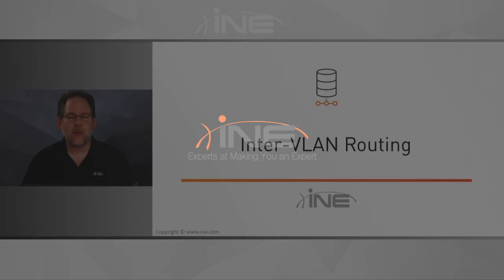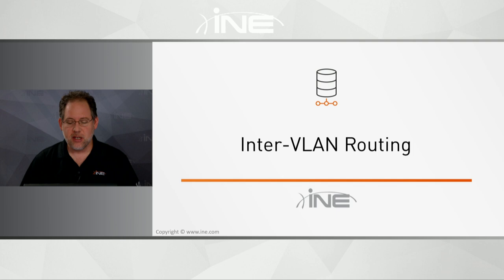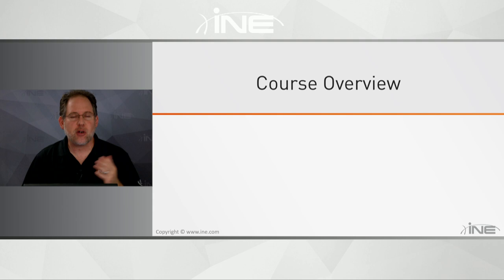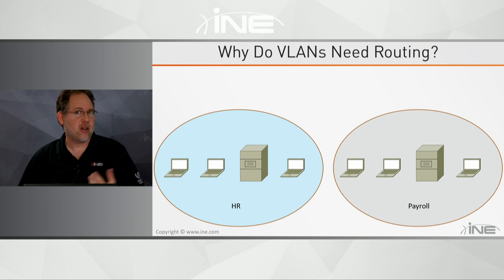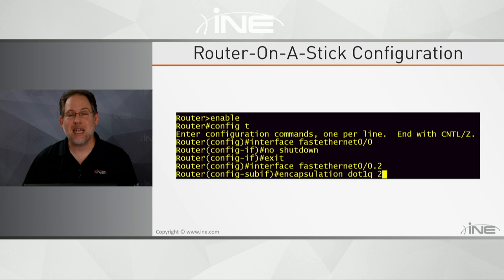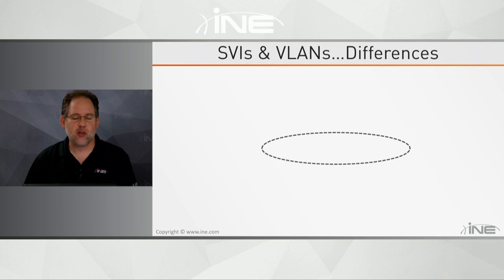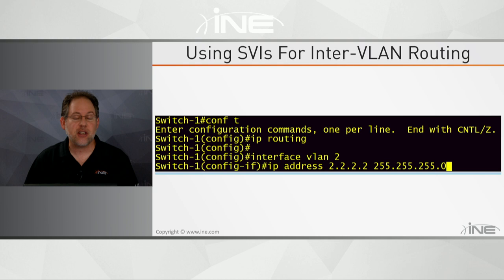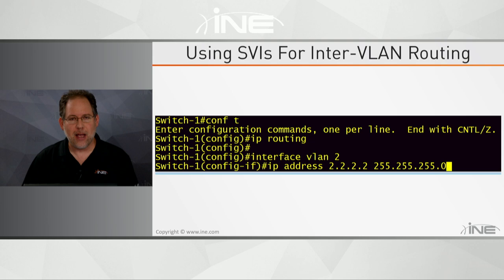Implementing Inter-VLAN Routing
Most companies utilize switches in their networks because they need the implementation of VLANs to isolate broadcast domains. But unless you want those broadcast domains/VLANs to be completely isolated from all other networks you will need to utilize some form of inter-VLAN routing.  This course, taught by INE instructor Keith Bogart, will teach you about the two most popular ways of implementing inter-VLAN routing in your network..."Router-On-A-Stick", and using "Switched Virtual Interfaces". Through a combination of lecture and hands-on demonstrations you will learn about these two popular techniques, their "pros and cons" as well as common mistakes people make when implementing these methods.